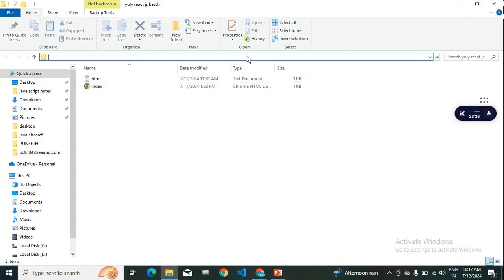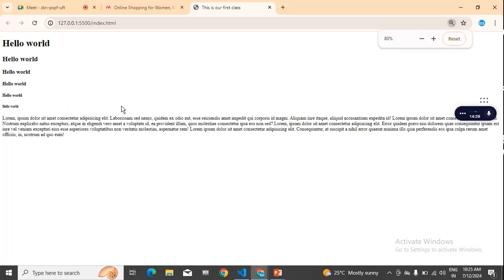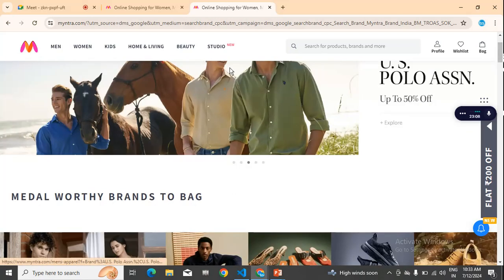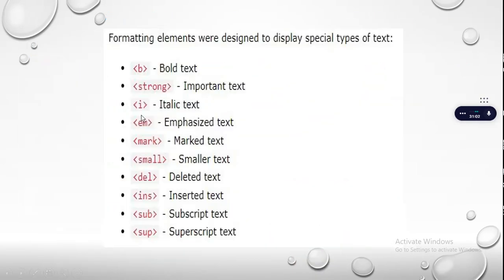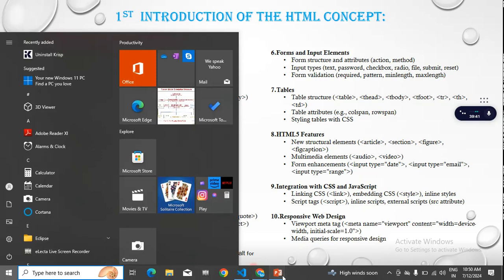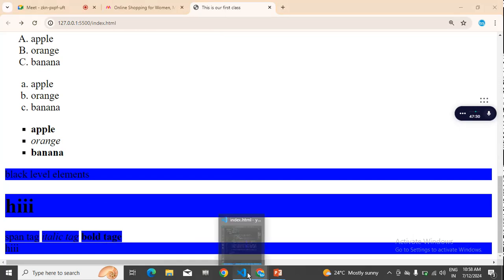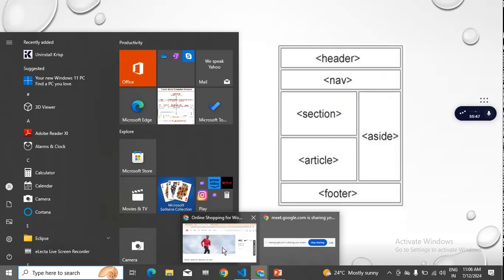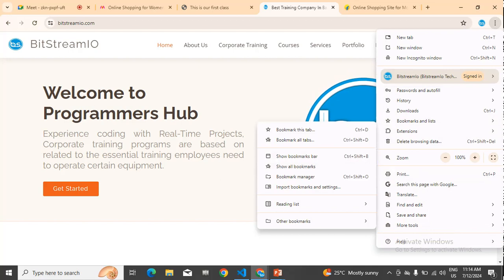HTML Tutorial for Beginners part1|Complete HTML with Code